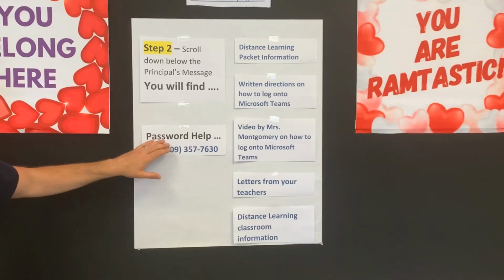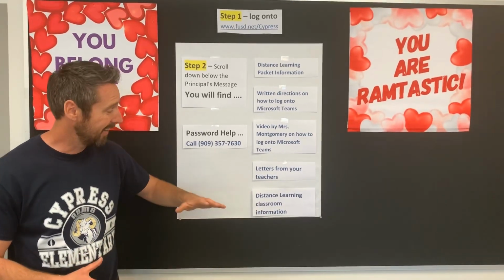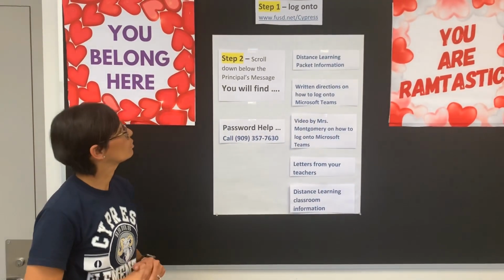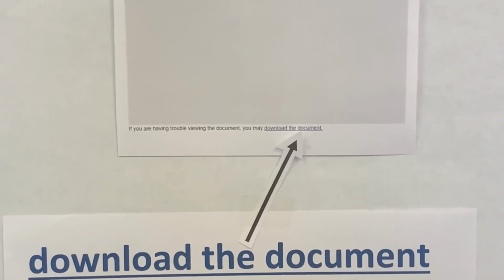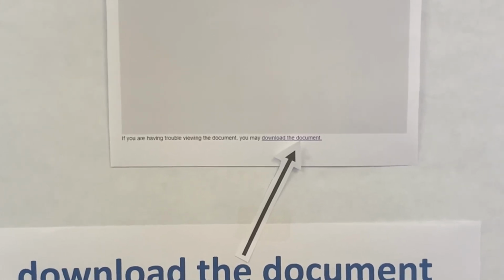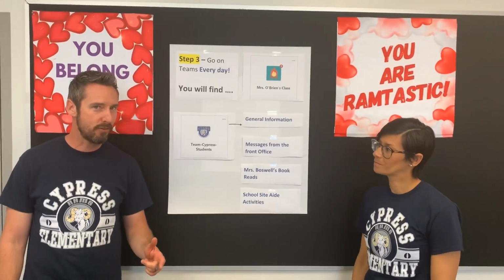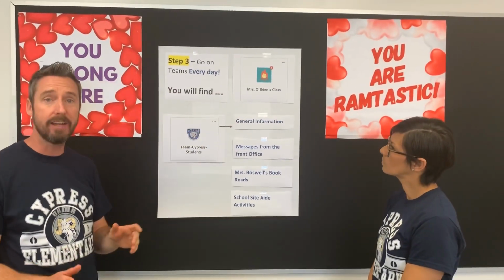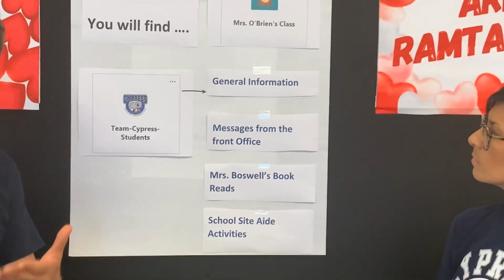Principal’s Message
Distance Learning